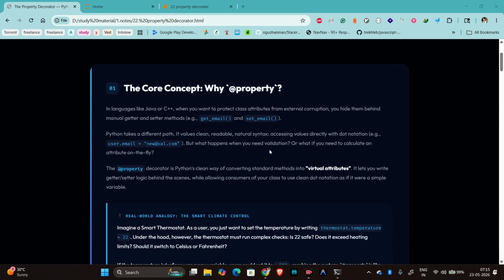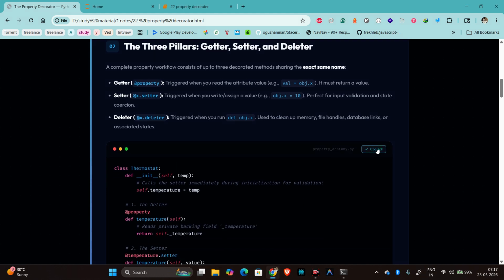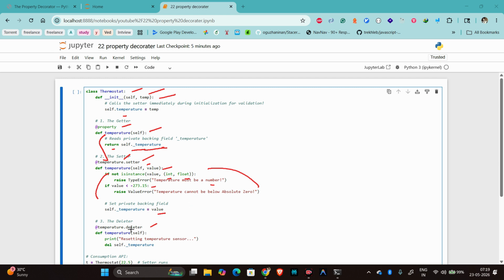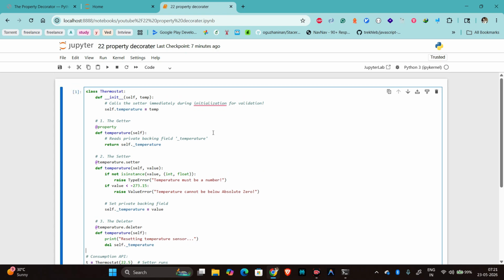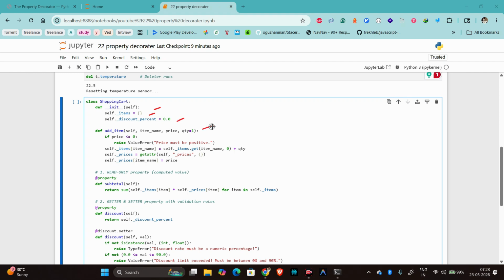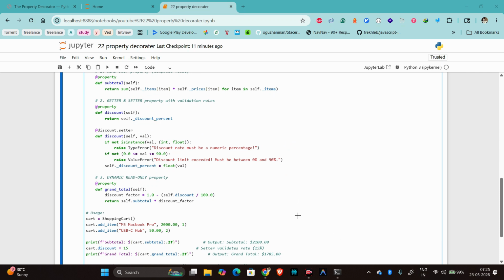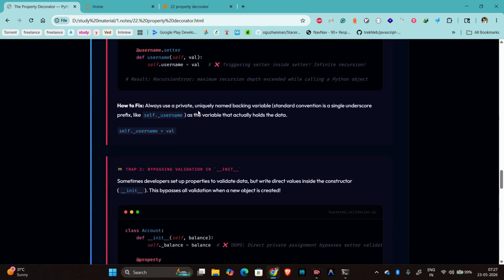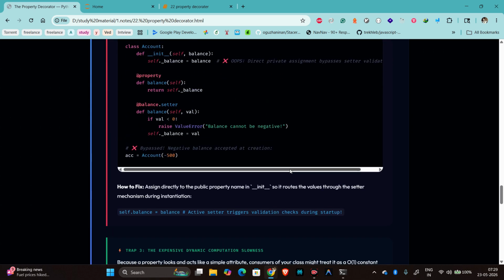Python @property Decorator: Getters, Setters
Are you accidentally creating infinite loops or bypassing your own data validation in Python? Welcome back to Amit Dhakad AI. Today, we are taking your Object-Oriented Programming (OOP) to the professional level by mastering the @property decorator. Learn how to write secure, Pythonic classes without cluttering your code with traditional getters and setters.

We break down the exact mechanics drawn directly from our "Living Textbook" lesson notes. We will conceptually visualize the "Smart Thermostat" analogy to understand virtual attributes. You'll learn how to build a production-grade Shopping Cart utilizing getters, setters, and deleters to enforce strict business rules. Finally, we cover the 3 Critical Real-World Pitfalls every Senior Python Engineer must know, including the Maximum Recursion Depth crash and how to optimize expensive computations using @cached_property.

📌 What You Will Learn in This Masterclass:

The Pythonic Way: Why Python developers use @property instead of get_value() and set_value().

The Three Pillars: Implementing Getter, Setter, and Deleter decorators under the exact same method name.

Production Architecture: Building an E-Commerce Shopping Cart with dynamic read-only totals and validated discount rates.

Avoiding Catastrophe: How to fix the dreaded "Infinite Recursion Loop" caused by improper backing variables.

Bypassed Validation: Why setting variables directly in your __init__ constructor is dangerous.

Performance Optimization: Using functools.cached_property to speed up heavy API or Database calls.